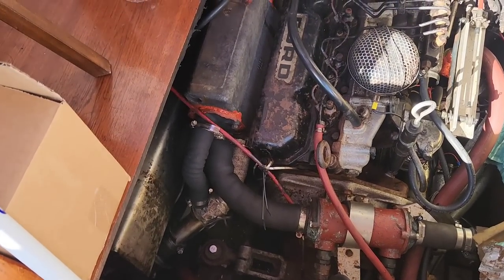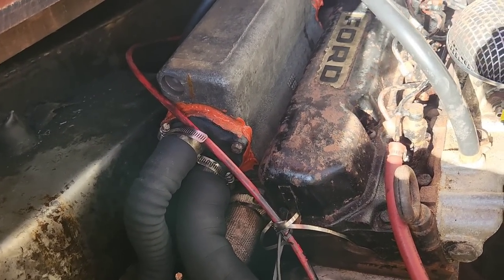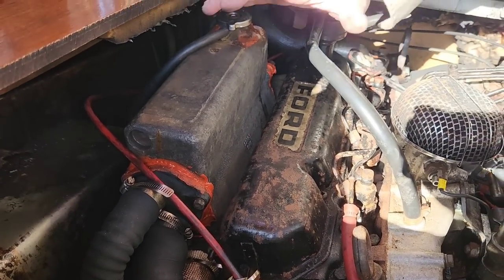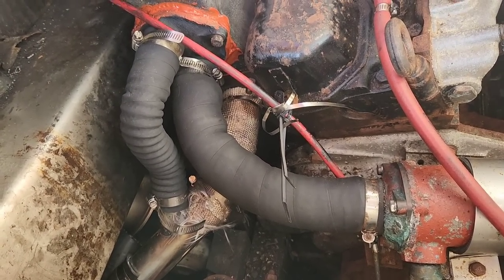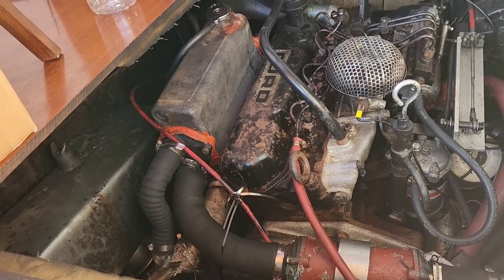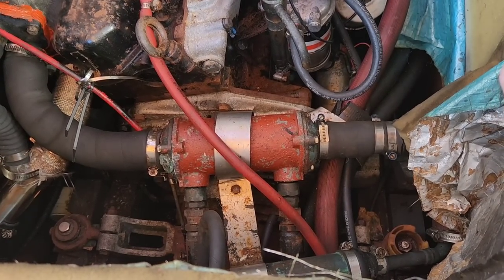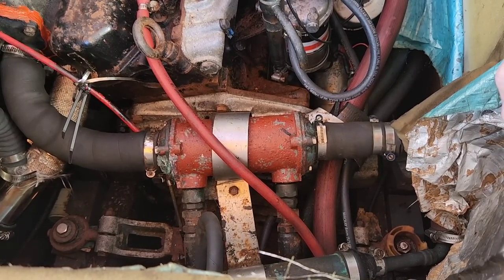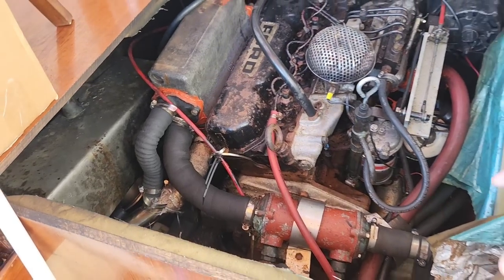Marine cooling system explained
After replacing the exhaust riser and manifold gaskets, th Balo boys explain the cooling system and take the project boat for a test run.